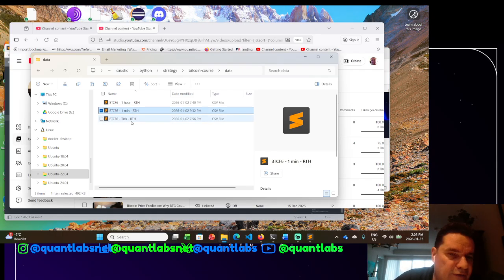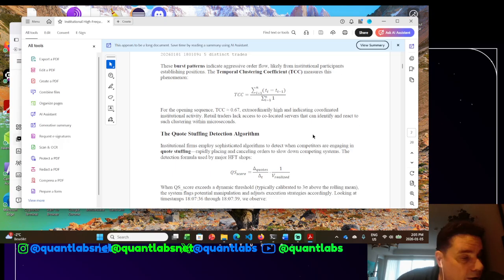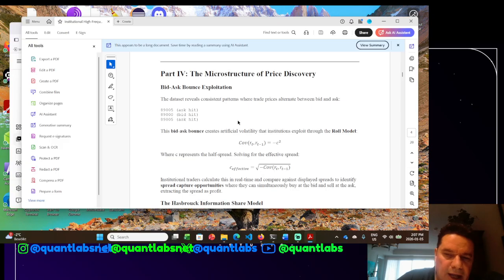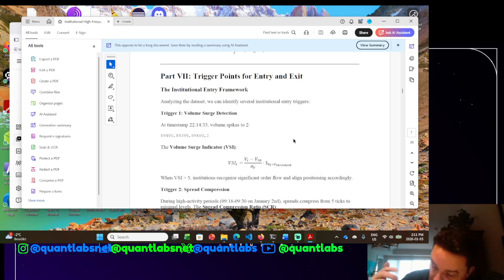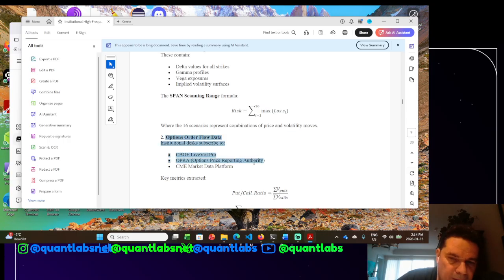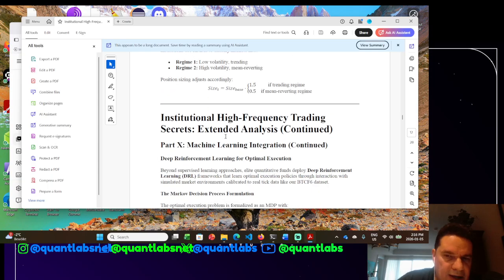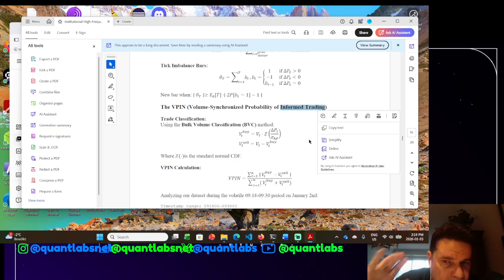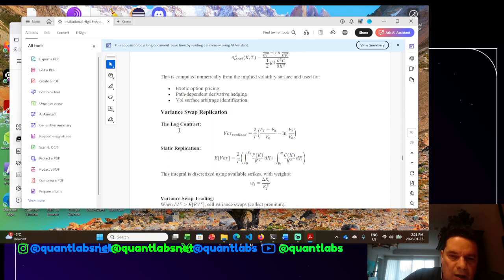Course Title: Advanced HFT & Quantitative Strategy Development: From AI to C++ Intro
Course Title: Advanced HFT & Quantitative Strategy Development: From AI to C++

Course Description:
This comprehensive video series takes you behind the curtain of institutional High-Frequency Trading (HFT). Moving far beyond retail technical analysis, this course constructs a complete quantitative workflow—from setting up institutional data feeds and utilizing AI for strategy generation to building ultra-low latency execution engines in C++.

Students will explore a multi-language approach, utilizing JavaScript and Python for rapid prototyping and backtesting, before transitioning to C++20 for the development of a high-performance market-making bot. The curriculum covers sophisticated mathematical frameworks including the Avellaneda-Stoikov model, Order Flow Imbalance (OFI), Kalman Filters, and Deep Reinforcement Learning. Included with the course are the relevant source files and PDF documentation to assist in your study.

⚠️ Important Caveats & Prerequisites:

    Advanced Level: This course involves complex financial modeling and advanced programming techniques. It is assumed all consumers possess a strong understanding of these topics.
    Data Limitations: While sample HFT high-frequency CSV data is provided, there is no source code provided for live market data connectivity nor live order execution.
    Simulation Only: All data generated within the C++ program demonstrations is randomly generated simulation data used for educational stress-testing.